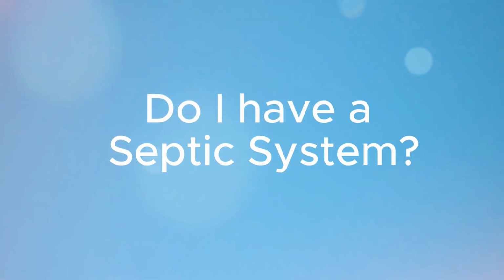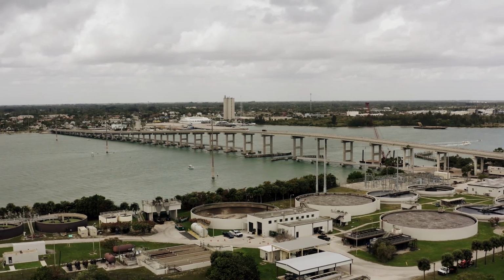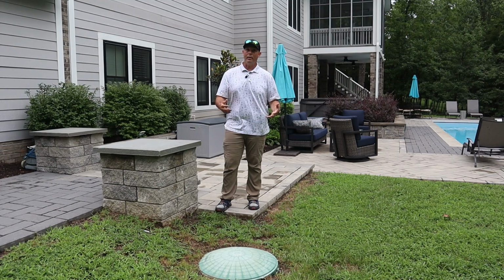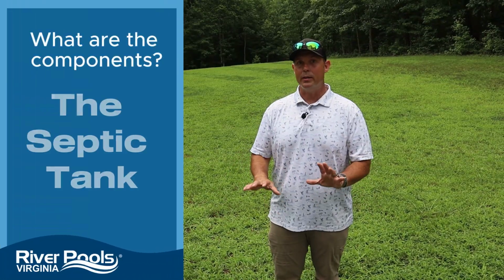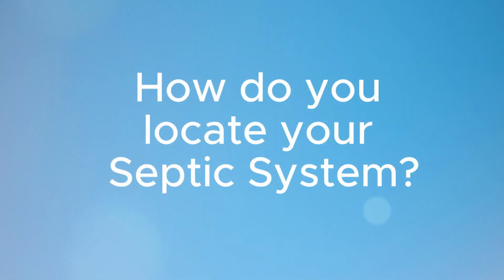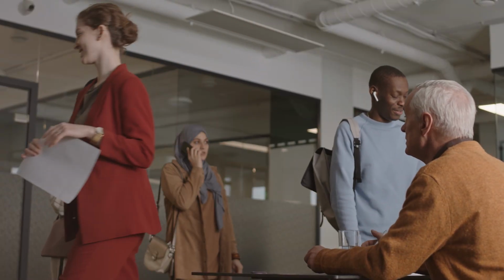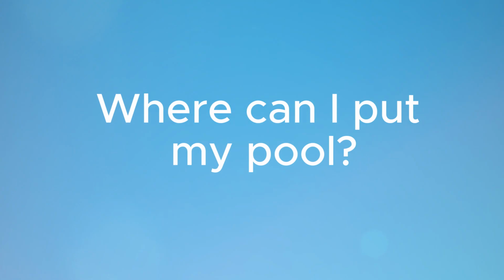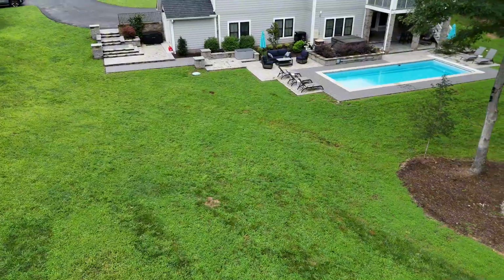Can You Build a Pool If You Have a Septic System? Here’s the Real Answer.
If you’re thinking about getting an inground pool and you have a septic system, you might be wondering how the two interact. Can you still build a pool? How close can it be? And how do you even figure out where the septic components are in the first place?

Even if you can’t see the tank, lines, or drain field, they’re all working behind the scenes—and knowing where they are can save you time, money, and major construction headaches. This video walks you through the essentials so you can plan your pool project with confidence.

If you have questions about your property, pool placement, or what to do next, River Pools Virginia is here to help. Reach out anytime and we’ll walk you through your options.